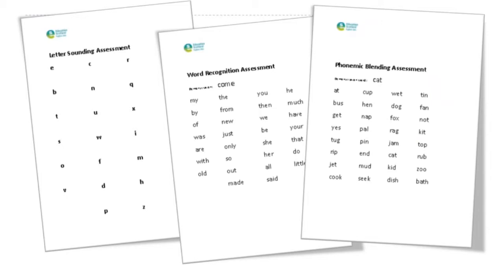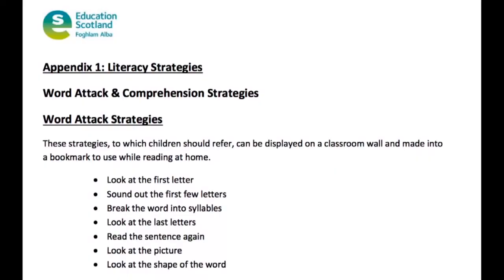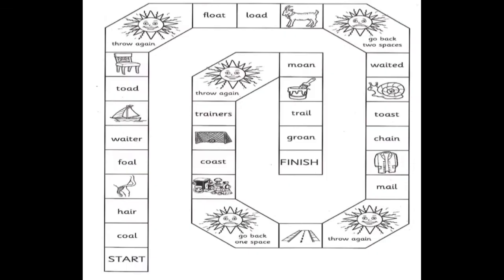POLAAR Video 4 - Three-minute assessment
Dr Nancy Ferguson, depute principal psychologist, and Lynne Brennan, head teacher at Holytown Primary, discuss how to use the Three-minute Assessments. These are devised to provide teachers with specific information: letter sounds, word recognition and phonemic blending. They can be used if the child isn't making progress against the previously-agreed actions or if the teacher wants more detailed information. This video is part of the POLAAR resource.